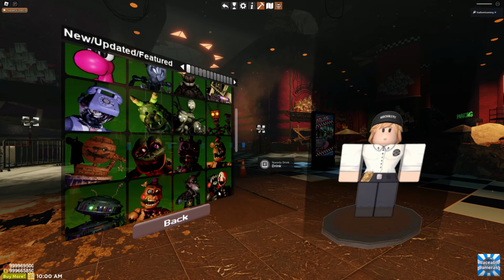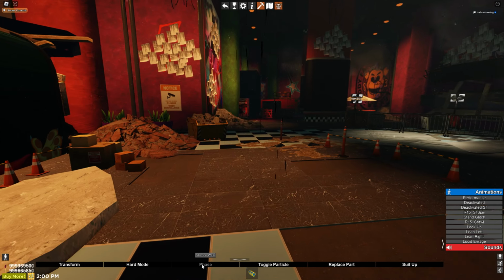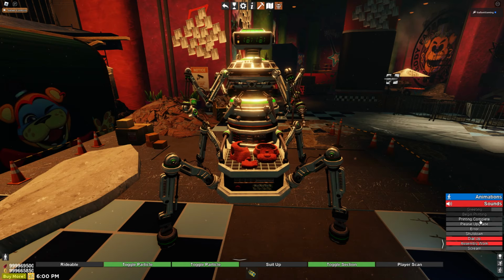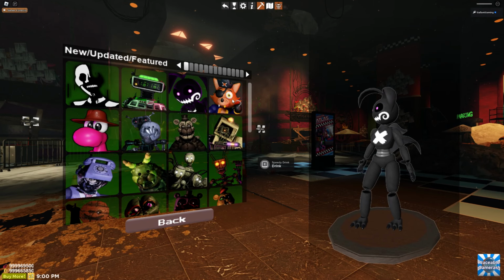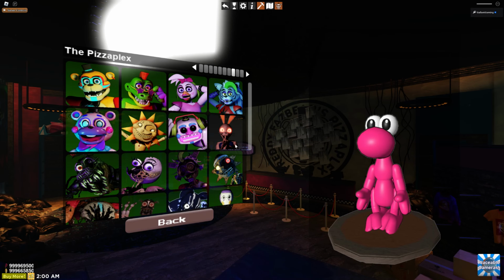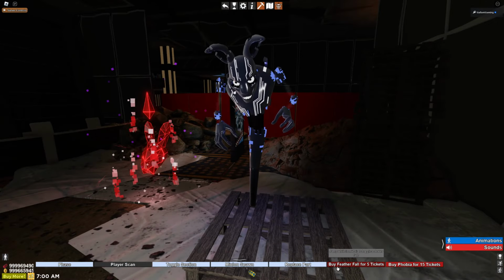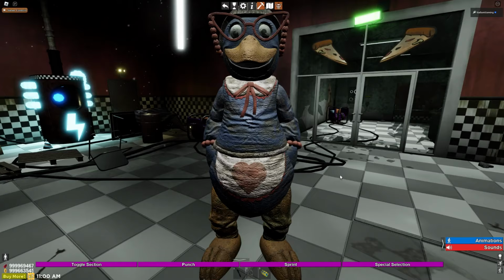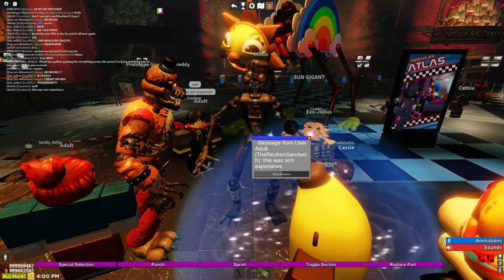Mimic, Lucid Michael Afton and MORE in Roblox TPRR!